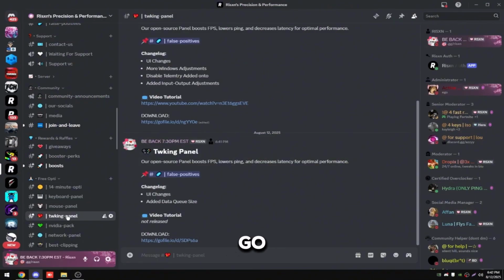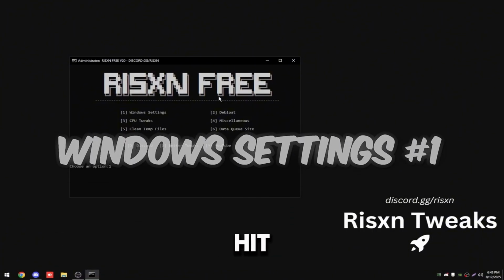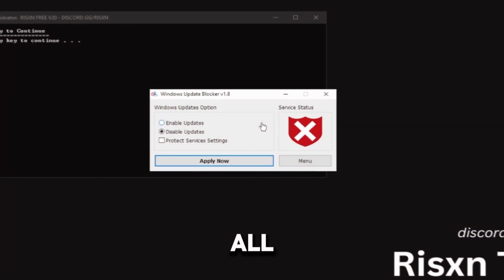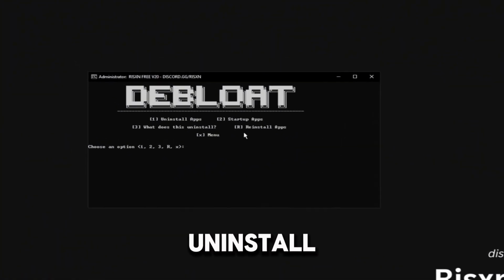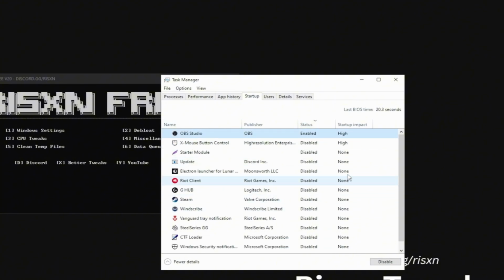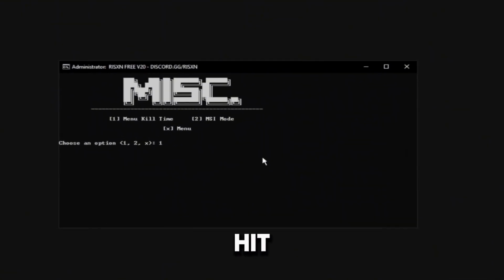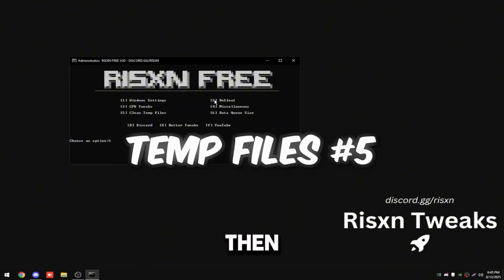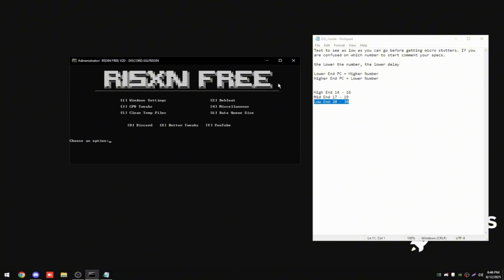ULTIMATE TWEAKING TUTORIAL🔧 Boost FPS, & Lower Input Delay (FREE UTILITY)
Discover how to optimize your PC for Fortnite Chapter 6 with the free RISXN Tweaking Panel V20. This upgraded tool boosts FPS, reduces input delay, and lowers ping and latency without modifying any game files, delivering smoother, faster, and more responsive gameplay instantly.

Downloads:
timestamps
Intro - 0:00
Tutorial - 0:10
Outro - 3:35

Comment "RisxnTweaks" If you're reading this!

socials!

In this video, we provide a complete step-by-step tutorial on how to use the updated RISXN Tweaking Panel V20, a free Windows optimization utility built to maximize performance in Fortnite Chapter 6. This tool is designed to boost FPS, reduce input delay, and lower ping and latency without modifying any game files, making it safe and effective for both casual and competitive players. The RISXN Panel V20 applies advanced registry tweaks, Windows service adjustments, and system-level optimizations that improve CPU scheduling, GPU responsiveness, RAM management, and network stability. These enhancements result in consistently higher frame rates, smoother gameplay, faster edits, more responsive aiming, and better server communication with reduced packet loss. Whether you are playing Fortnite tournaments, competing at the highest level, or simply looking for smoother performance in casual matches, this guide demonstrates how to unlock a true zero-delay gaming experience. Download the RISXN Tweaking Panel V20 for free at risxntweaks.com and follow along to achieve the ultimate Fortnite FPS boost and latency fix in 2025.